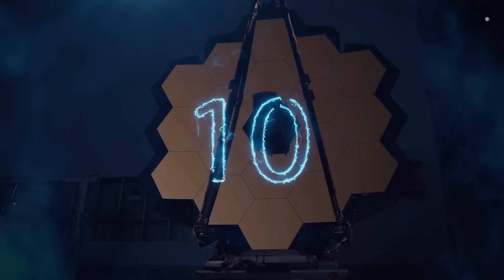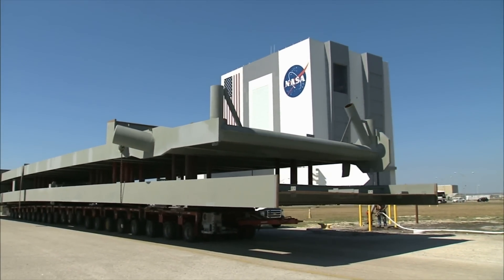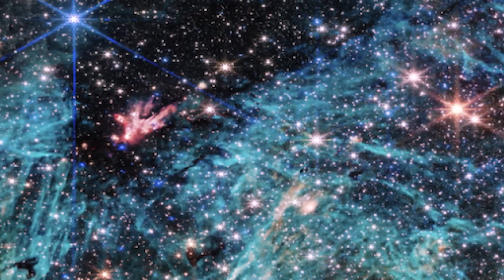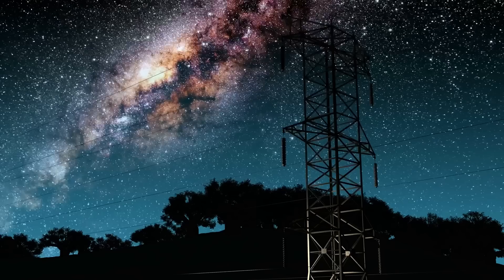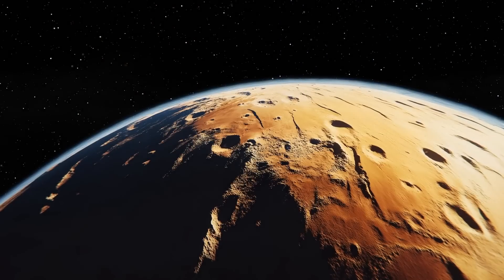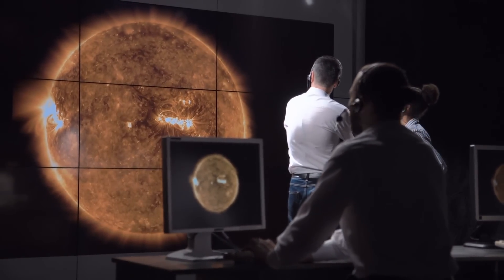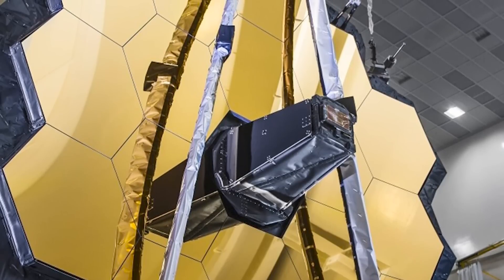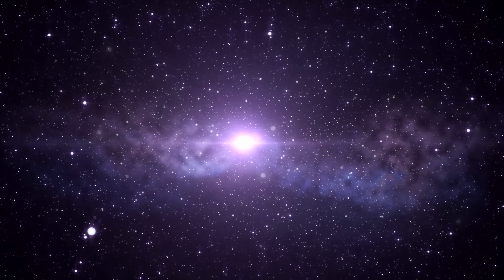Disturbing Discoveries Made By The James Webb Telescope NASA Has Been Hiding - Part 2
Uncover the the mysterious discoveries made by the James Webb Telescope that NASA has been keeping hidden. What strange and fascinating things has NASA been trying to hide from us for all these years?

Edited By:
Dalia Y.

Set Manager:
Chris Stiuso

Time Codes:
00:00 - Intro
00:19 - The Race Against Time
02:05 - Inside Out
03:29 - Brightest of all Time
04:17 - TOI-270 d
05:12 - The Rogue Black Hole
06:11 - Asymmetric Exoplanet
07:36 - The Hubble Constant
08:45 - UHZ1 Black Hole
09:49 - Dust
10:55 - The Collision